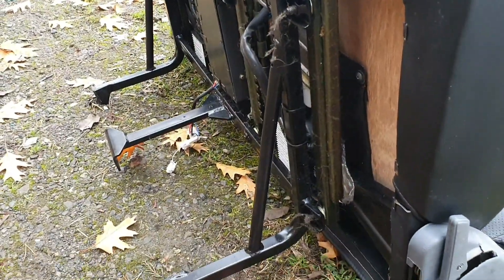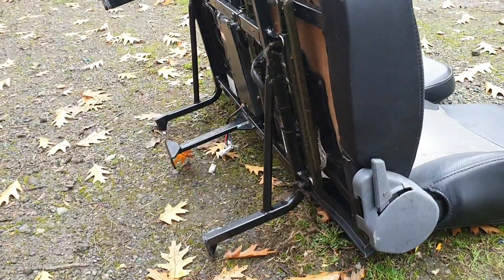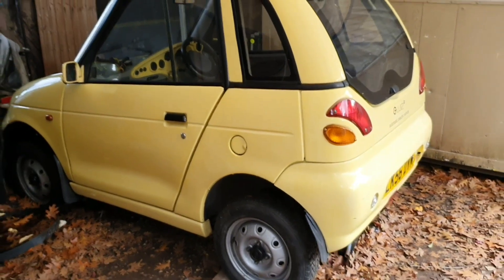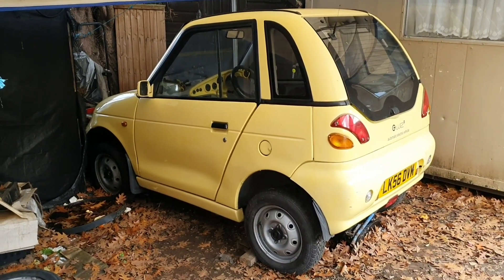REVA G-WIZ: Yellow Wiz Lithium-ion conversion pt.9 - wiring in fuses and making the front seats fit.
In this video I prepare the seats for going in over the battery and make sure that they fit. Cutting the diagonal struts in the chair are essential if you want to fit a whole string of batteries along the centre. You will not have to do this if you get leaf modules or other packs that you can stack in the original lead acid channels.

You could do it with these modules but I wouldn't be able to utilise the water cooling if I separated then and fixed them differently. There is plenty of room to reinforce the seats if they need it and I will probably do this later on before the final installation.

I also installed the 100 amp mega fuses in line with the positive lead from each module. This will ensure that should any fault cause one module to short it will blow the fuse and prevent the problem travelling into the other modules.

Adrian flux confirmed today that you do not need to notify them when changing the battery chemistry as it's still running on electricity. This is the second insurer that has said this just to set the minds at ease of people who are also thinking of converting their G-Wiz or any other old electric to lithium.